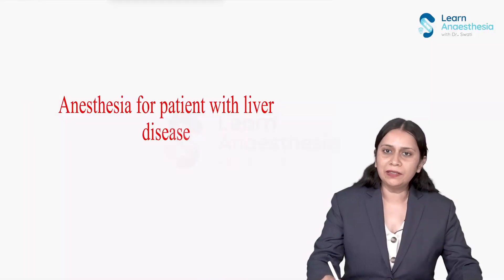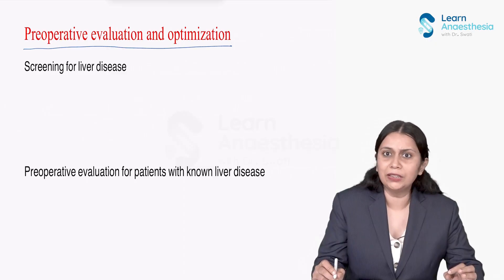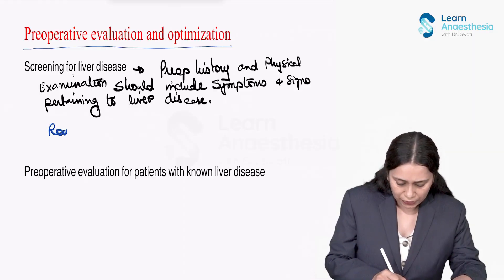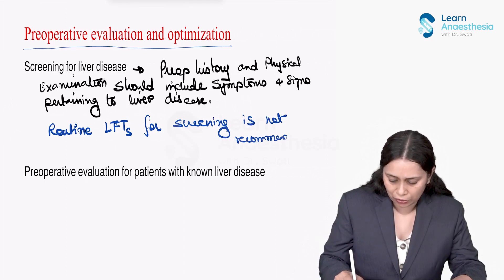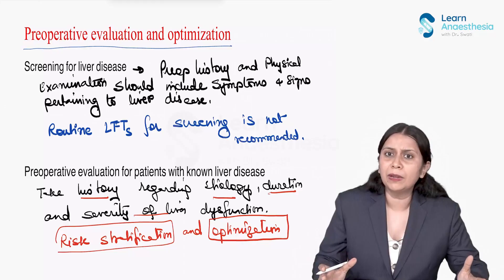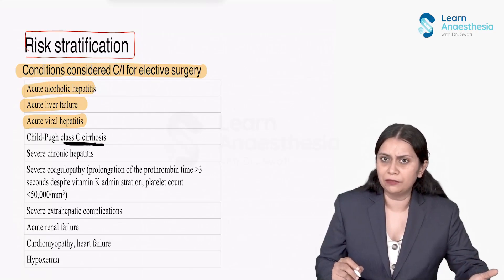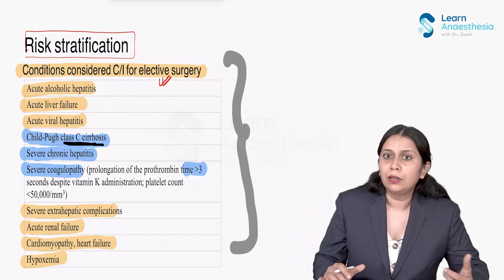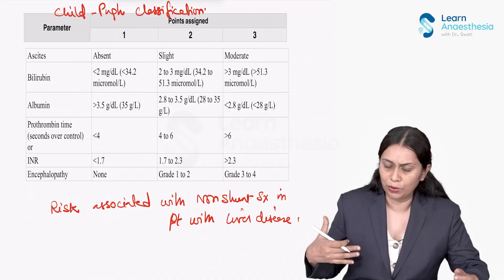Want Safe Anesthesia for Liver Disease? Watch This Now | Anesthesia Residency Programme | Dr_Swati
Anesthesia for Patients with Liver Disease 🏥💉

Administering anesthesia to patients with liver disease requires a cautious and well-planned approach. Liver dysfunction can impact drug metabolism, coagulation, and fluid balance, making anesthesia management more complex. Proper preoperative assessment, selection of anesthetic agents, and careful intraoperative monitoring are crucial to minimize risks and ensure a safe procedure.